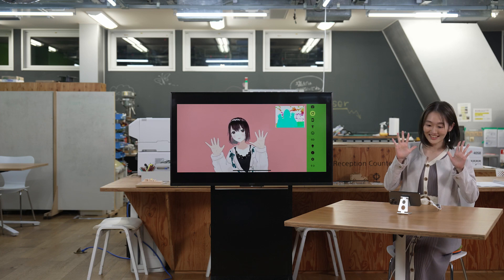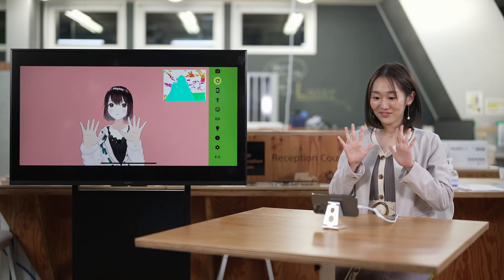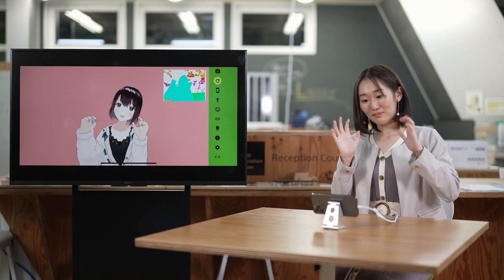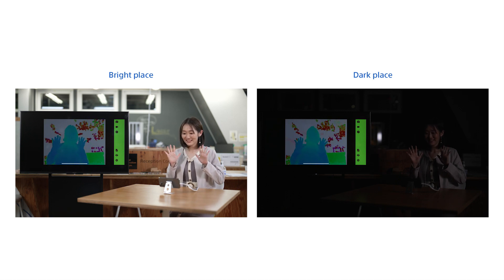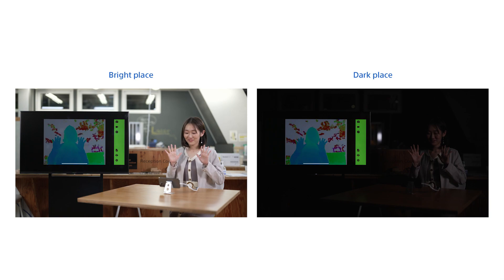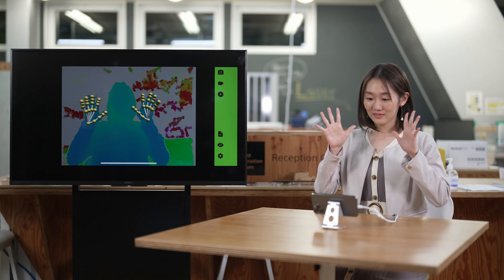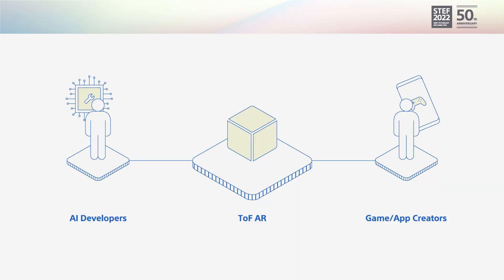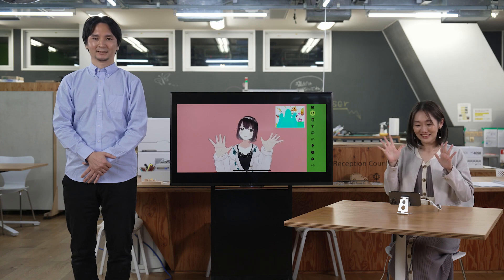Sony Group | Enable smooth hand and finger movements depiction in AR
Software development kit "ToF AR" utilizing ToF Technology

ToF (Time of Flight) is a technology that acquires depth information to an object by emitting light and measuring the time that it takes for light to reflect and bounce back.
The software development kit "ToF AR" is provided to application developers so that they can easily use this ToF technology on familiar smartphones.
By utilizing depth information, the smoothness of hands and fingers is realized, and it is expected to be used in applications such as virtual YouTubers and games.
This video content was unveiled at “STEF　(Sony Technology Exchange Fair) 2022”, which is  an annual internal technology exchange meeting held within the Sony Group. The purpose of STEF is to share diverse technologies developed by each business and R&D organization, and to exchange ideas and opinions with each other, leading to the creation of new value.

To commemorate the 50th anniversary of the STEF, a part of the STEF will be open to the public for the first time.

The technologies and special conference programs that were presented at STEF2022, under the theme of "Technologies that inspires emotion," on the Sony Group Portal website.